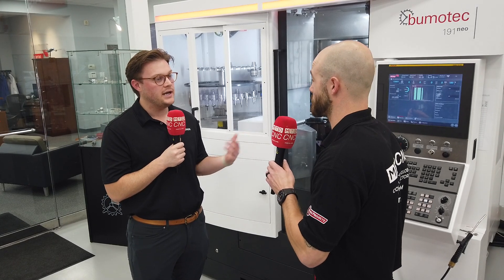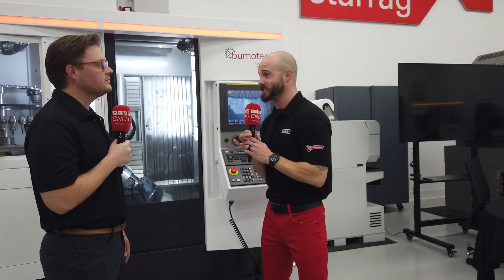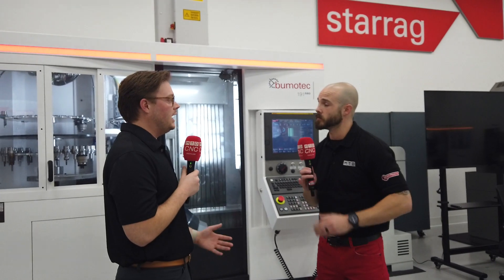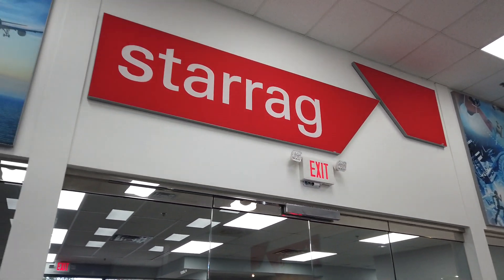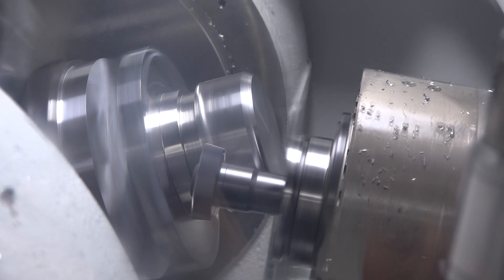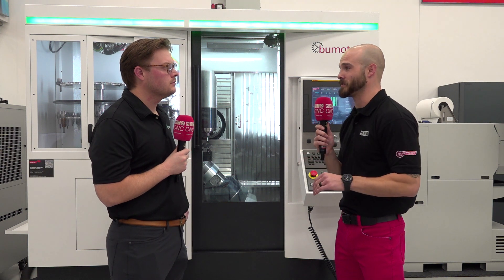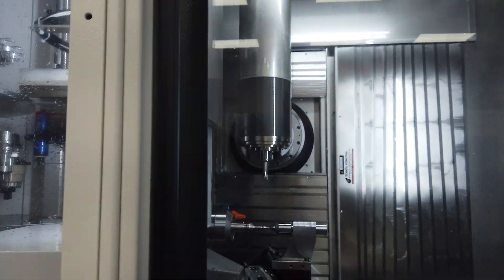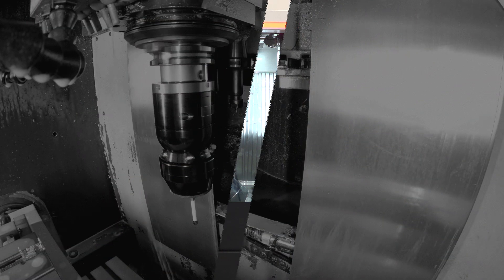Starrag values Partnership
Advanced software helps build the confidence needed to run advanced machines! Learn more about the recent acquisition of Esprit and how the sum of all these parts benefits the manufacturing industry as a whole.